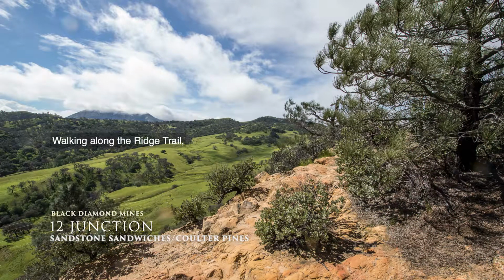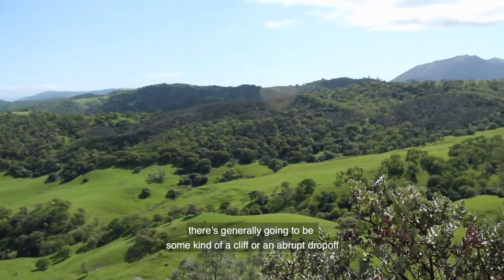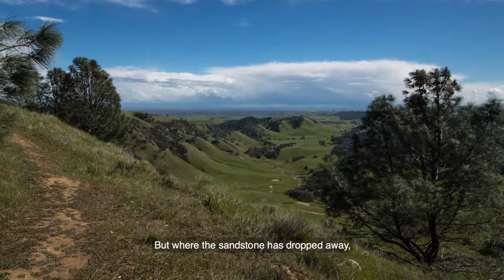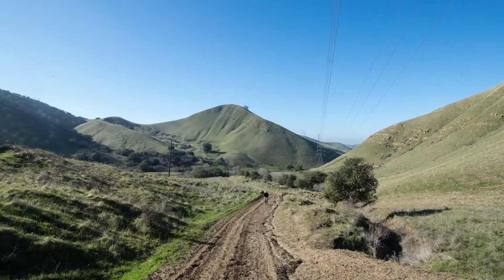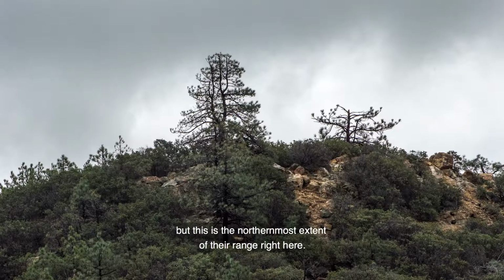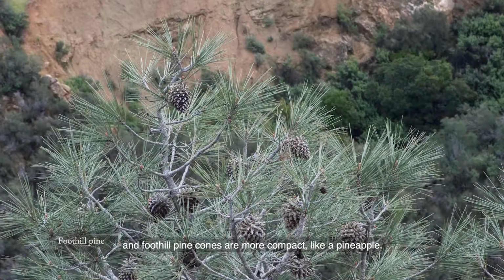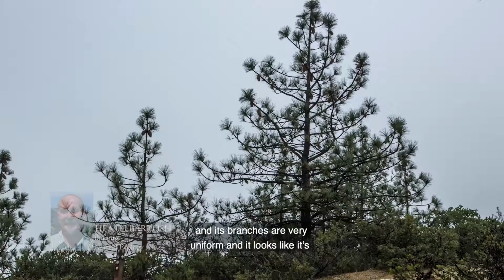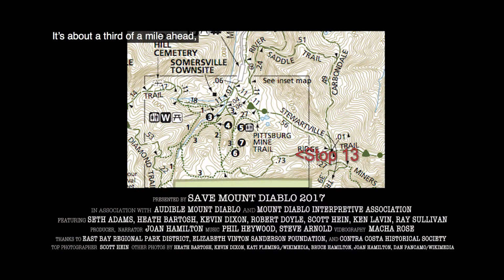BDM 12 Junction (segment 13 of 16 in "Black Diamond Mines Regional Preserve”)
SANDSTONE SANDWICHES/COULTER PINES  Walking along the Ridge Trail, you can get a good sense of the park’s geology. Basically its east-west valleys and ridges are a sandstone and shale sandwich. This is also a good place to spot a tree that’s common in Southern California but unusual here: the Coulter pine.

Presented by SAVE MOUNT DIABLO
In association with AUDIBLE MOUNT DIABLO  and MOUNT DIABLO INTERPRETIVE ASSOCIATION
Featuring Seth Adams, Heath Bartosh, Kevin Dixon, Robert Doyle, Scott Hein, Ken Lavin, Ray Sullivan
Producer, Narrator: Joan Hamilton
Videography: Macha Rose
Thanks to East Bay Regional Park District, Elizabeth Vinton Sanderson Foundation, and Contra Costa Historical Society
Top photographer: Scott Hein
Other photos by Heath Bartosh, Kevin Dixon, Kati Fleming/Wikimedia, Bruce and Joan Hamilton, Dan Pacamo/Wikimedia